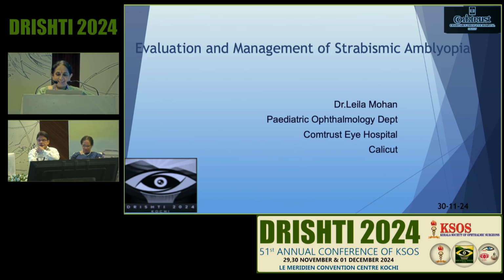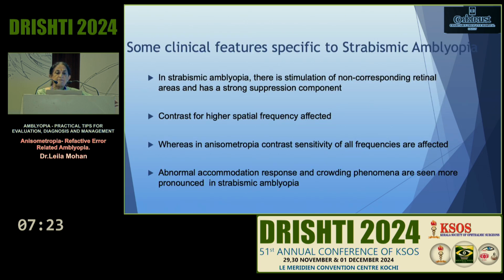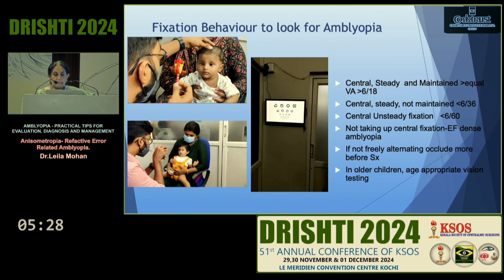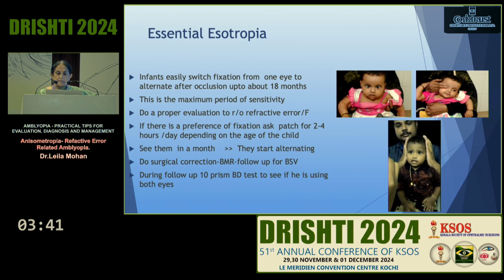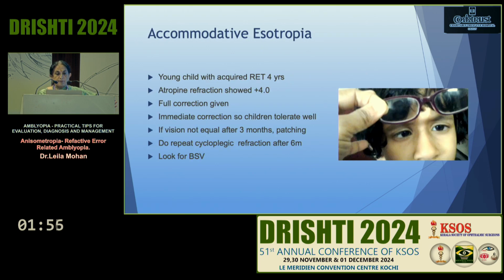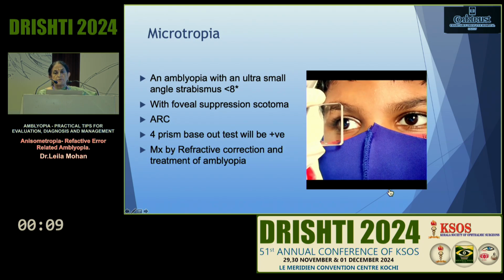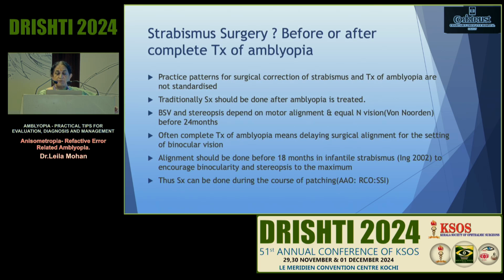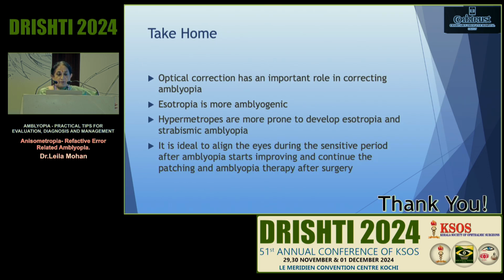KSOS2024 IC51 T2 Dr Leila Mohan Strabismic Amblyopia